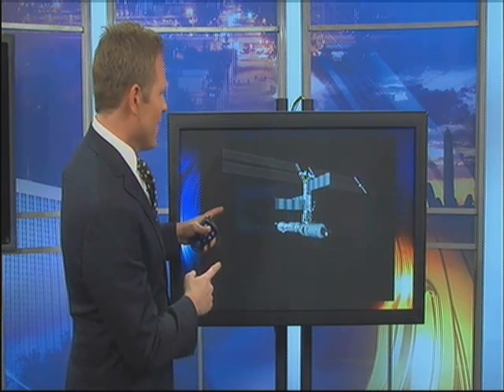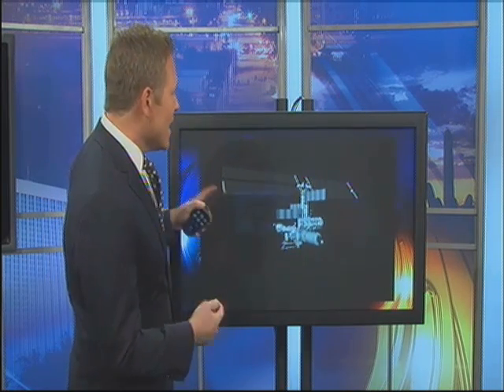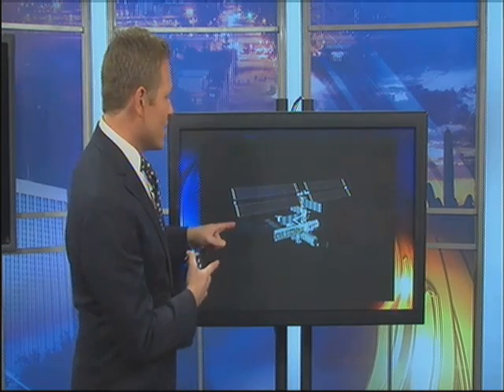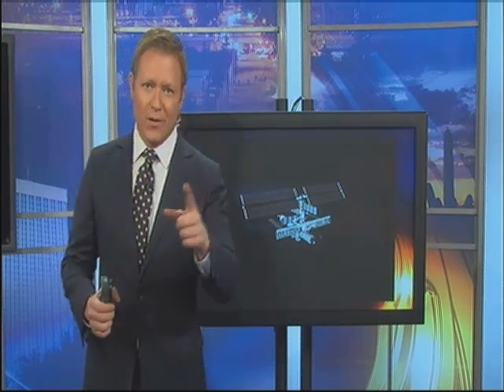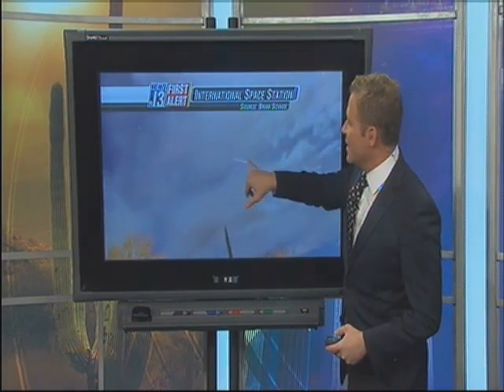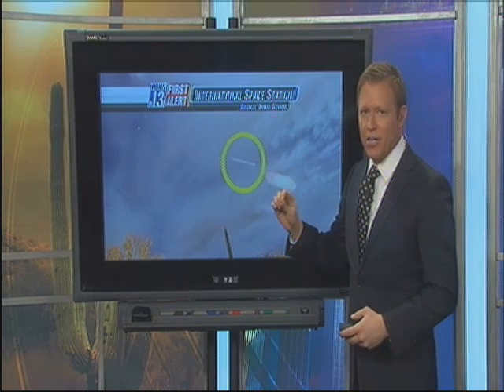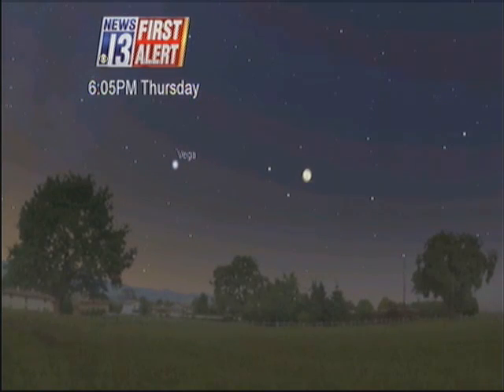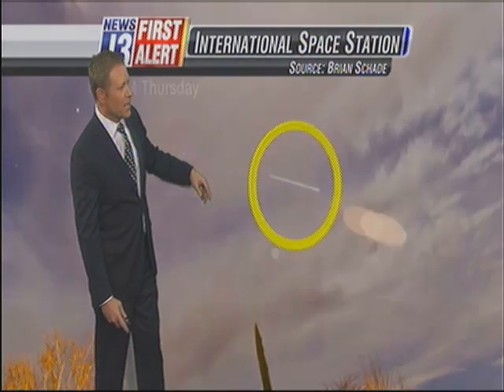VERY Bright Passes of the International Space Station This Month - When to See It - Jan. 2012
"TUCSON, AZ (KOLD) - Seeing the International Space Station (ISS) can be a real treat.  After searching and finding it the first time, you'll easily find it the next time you go on a sky hunt!

Most of the questions I get in regard to spotting the ISS begin with "what do I look for?"

Here's a step-by-step description of ISS sighting, which hopefully will give you confidence when searching for it.

1. Find out what time the ISS will be in the sky by using the FlyBy tool on our weather page.

2. On the FlyBy tool, you'll see the "approach."

3. The approach will be given as degrees above a specific horizon.

4. If it says, for example, "11 above WNW", this means the ISS will POP into the sky 11 degrees above the horizon as you face WNW or a bit west of northwest.

5. One fist held at arm's length and turned vertically is approximately 10 degrees.  Use this relation to help you find where the ISS should pop into the sky.

6. The  FlyBy tool   will also give you the "duration." This is how long the ISS will be visible.

7. The ISS will look steady in brightness and will move at a constant, moderate speed through the sky.  It will not move as fast as a falling star ("meteorite"), but it's motion is quite noticeable.  It will travel in a straight path."